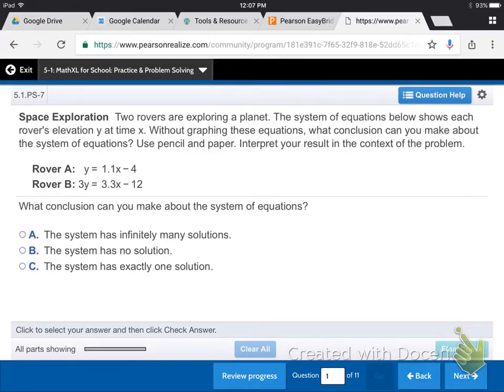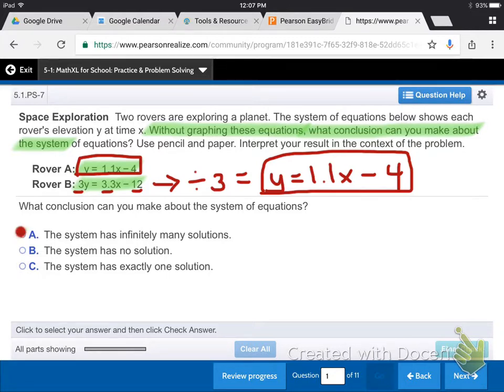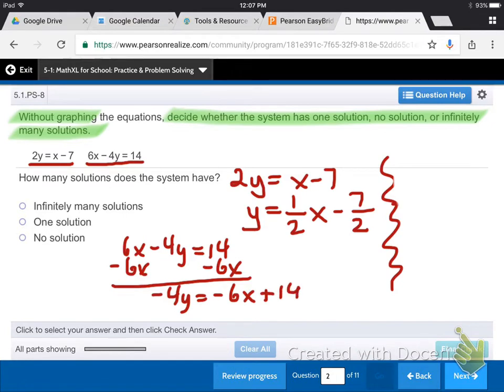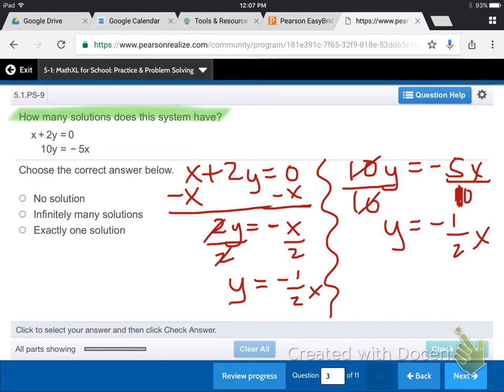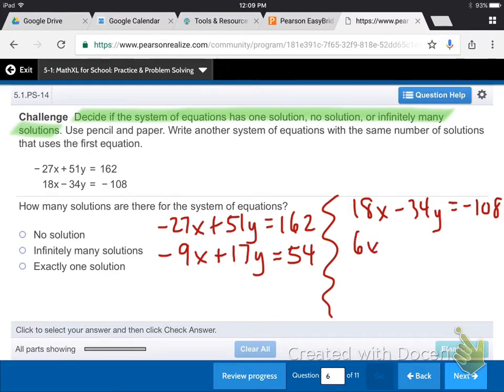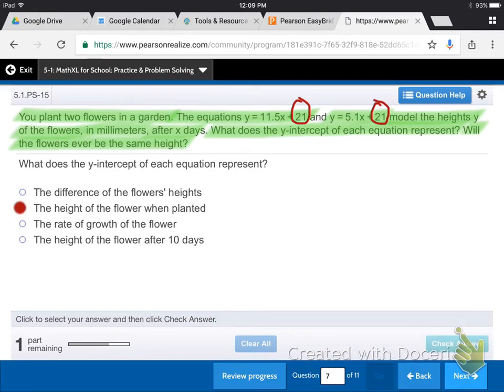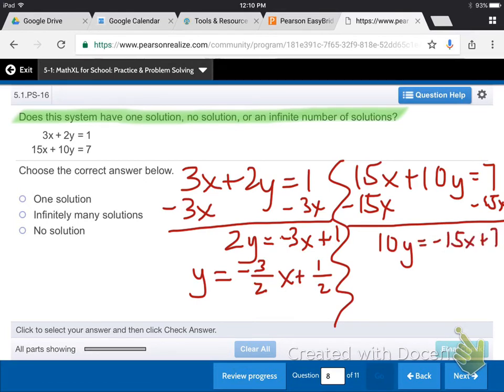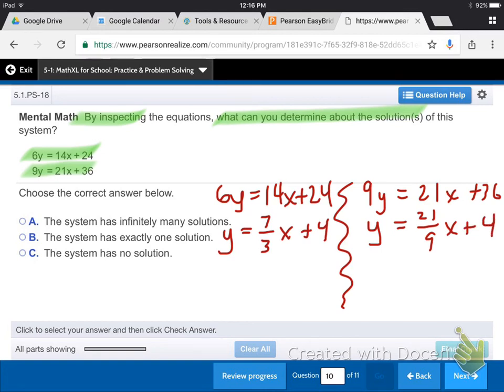G8MXL PS 5-1